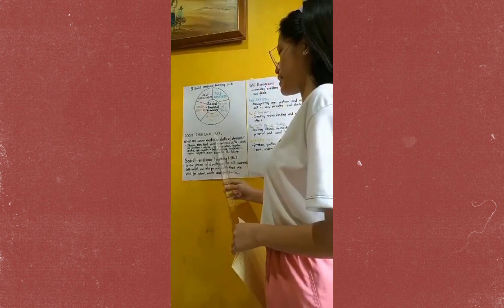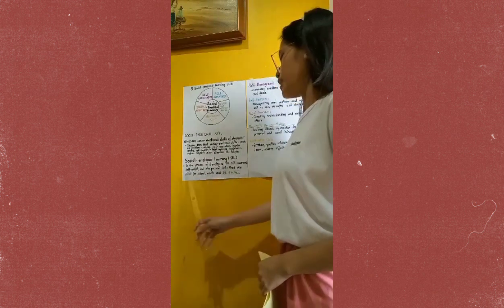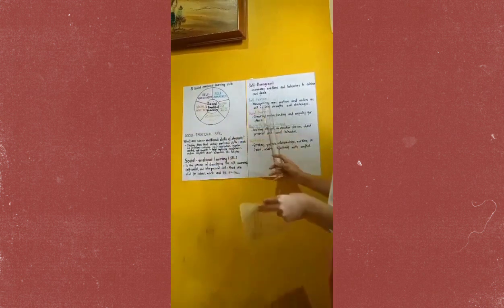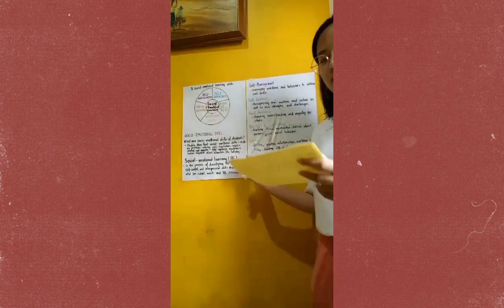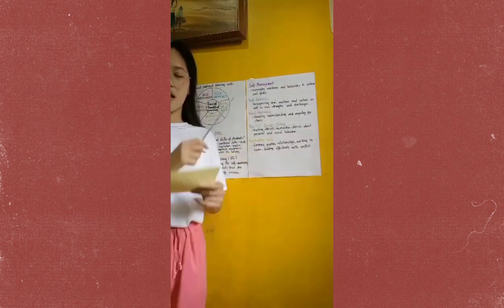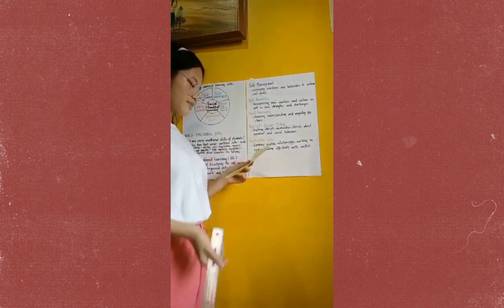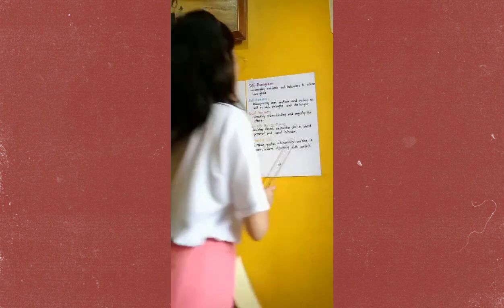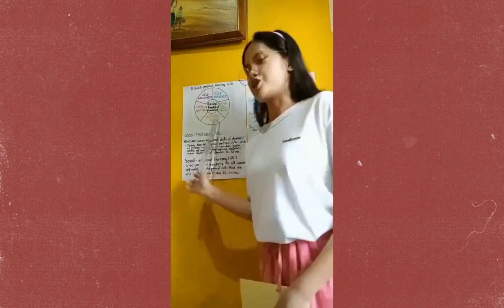Socio-Emotional Development in Child (Preschoolers)